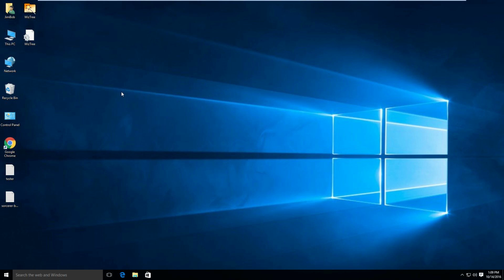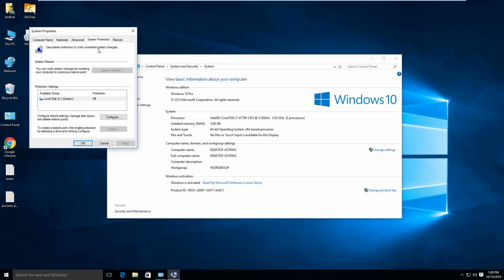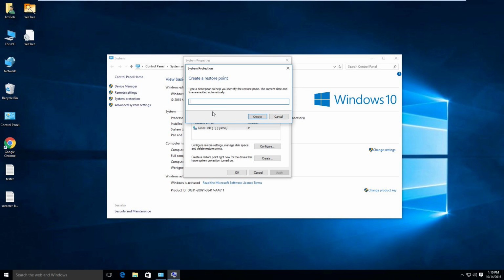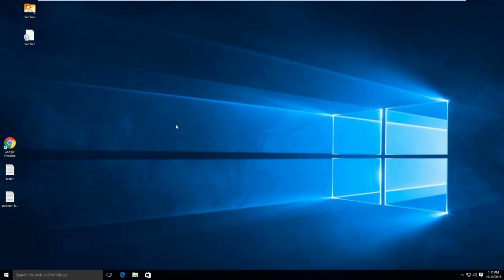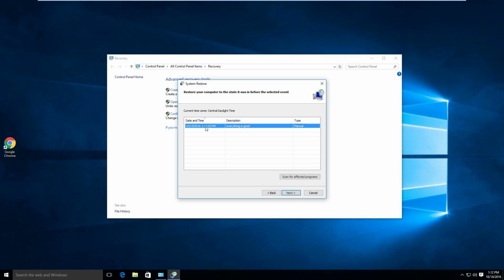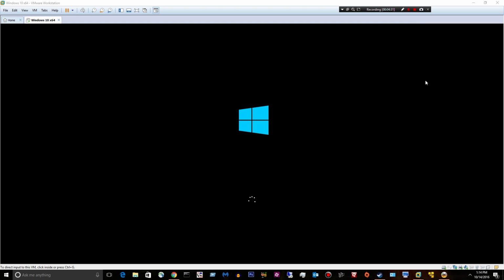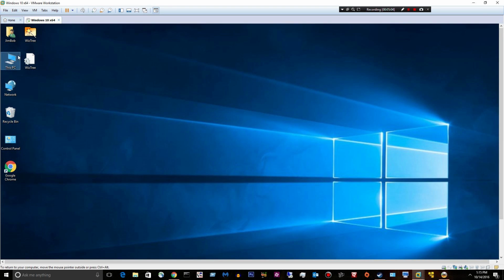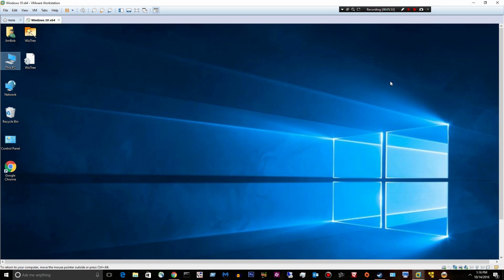How to Setup System Restore in Windows 10 - Restore Windows 10 to a working point.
Before you make any changes to your Windows 10 PC it's always a good idea to create a restore point.  In this video I'll show you how to create a restore point in Windows 10 and how to restore that restore point if something goes wrong.